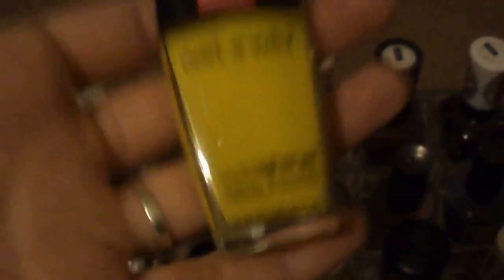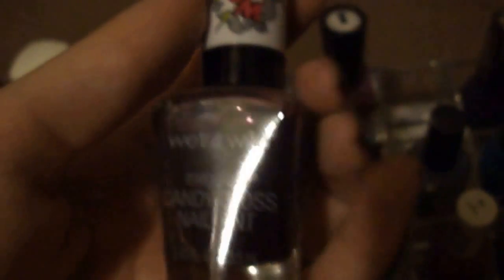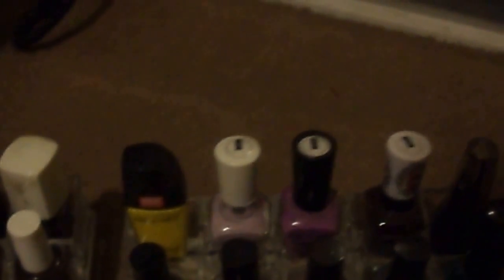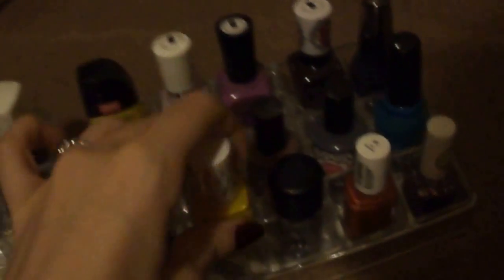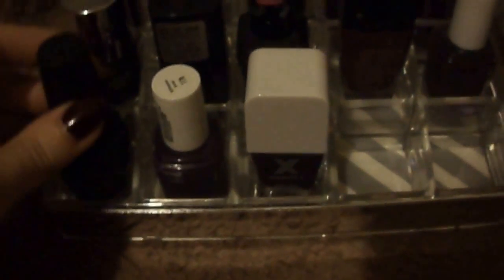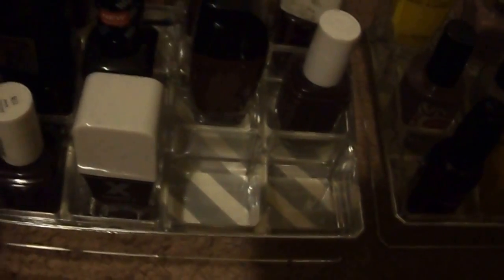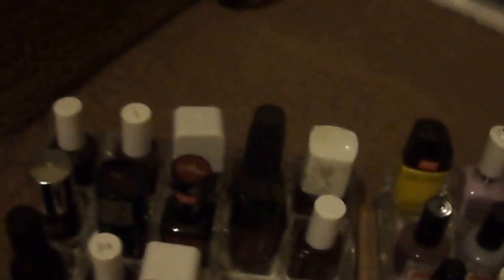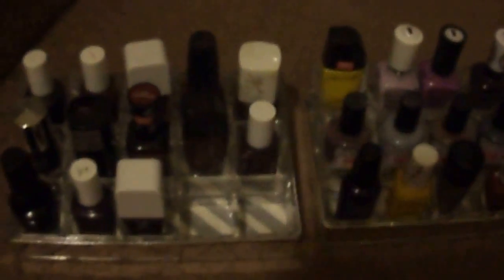Makeup Collection / Inventory: Nail Polish part 1!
Let me know any videos you'd like to see with any of these products!